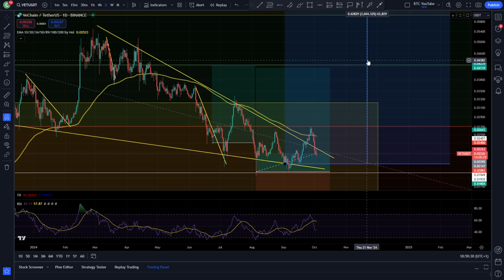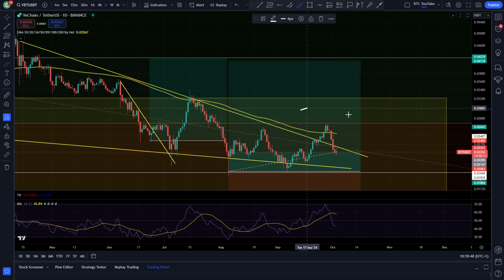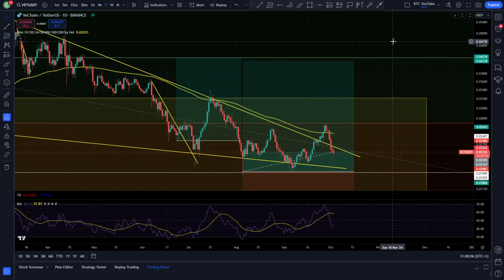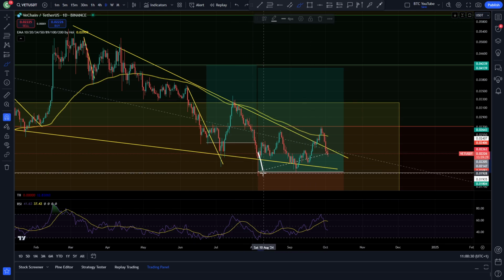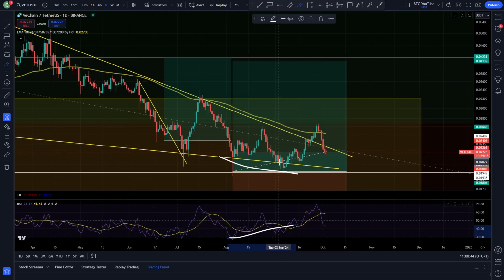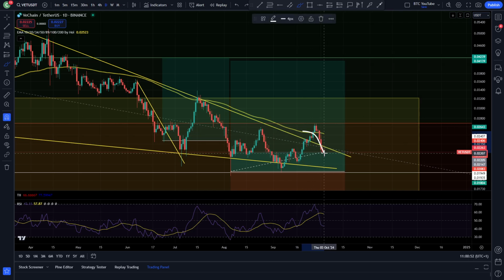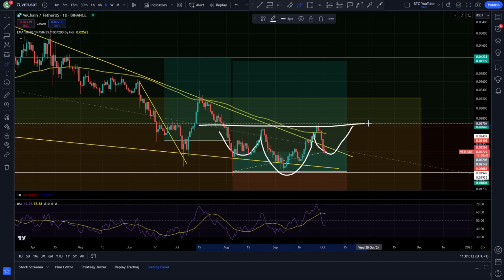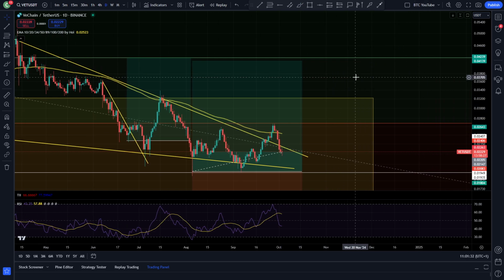VECHAIN JUICY ENTRIES | VECHAIN 2 MINUTE UPDATE | $VET PRICE PREDICTION | VET ANALYSIS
👉 Up to $30,000 Sign up bonus

DM On Twitter To Grab My Trading Bot That's Been Making Me 10% Per Month For The Past Few Years. ($10k+ per month on a $100k account, $1k per month on a $10k account)